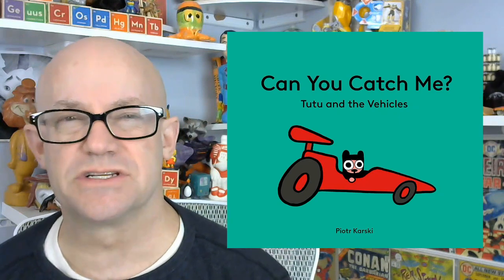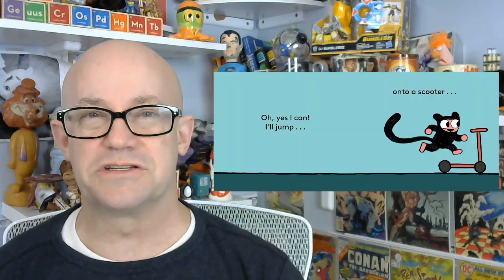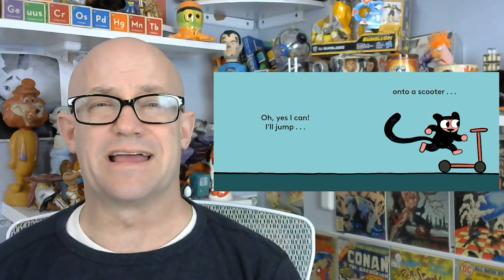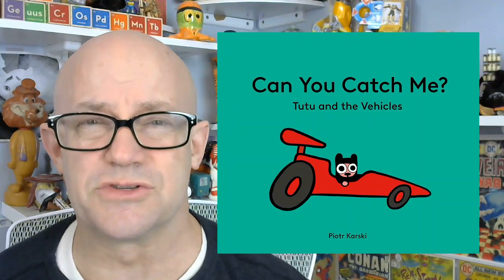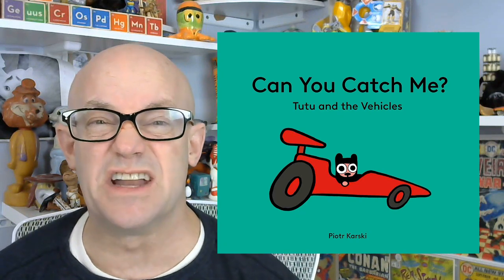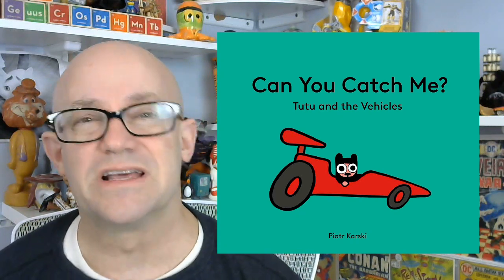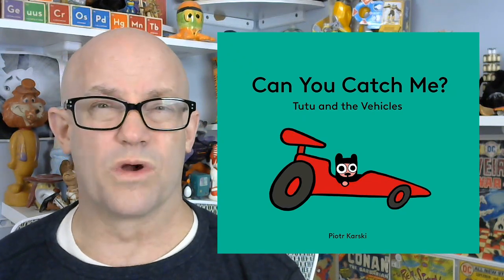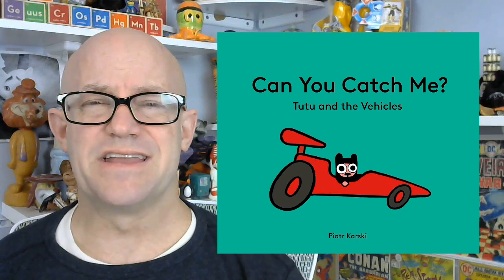Can You Catch Me? Tutu and the Vehicles, story time fun for the very young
Can You Catch Me? is a sublime example of less is more when it comes to making an illustrated book engaging and fun for ages 3-6.